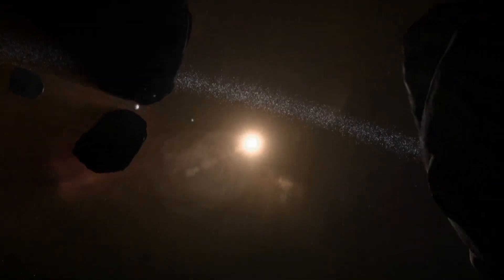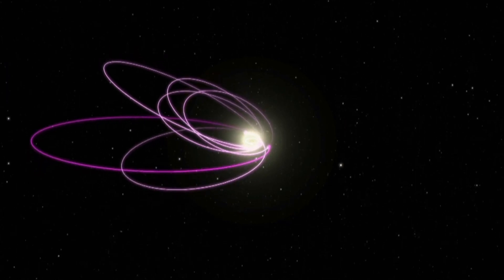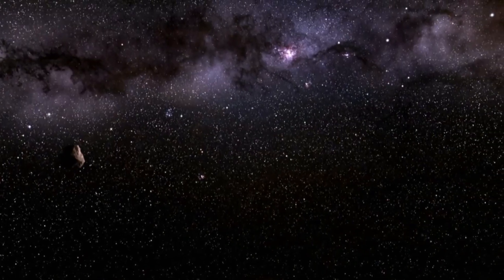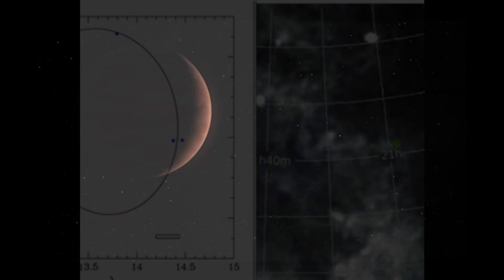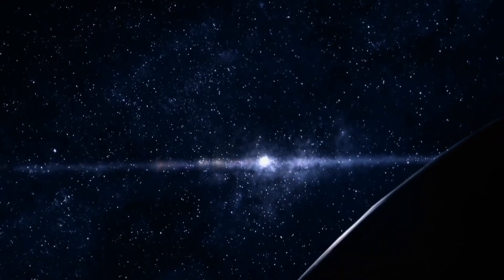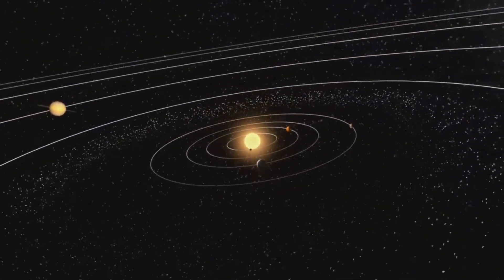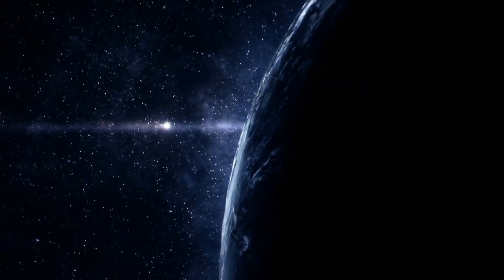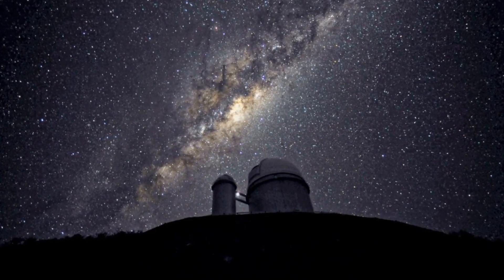Planet 9: New Evidence From 23-Year-Old Infrared Data | Is It Finally Found?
Astronomers may be closer than ever to uncovering the truth about Planet Nine — a mysterious world lurking far beyond Neptune. In this video, we explore the groundbreaking discovery made by comparing two deep-sky infrared surveys taken 23 years apart. A team led by astronomer Terry Long Phan has identified a promising candidate for Planet Nine, potentially more massive than Neptune and orbiting 700 times farther from the Sun than Earth.

What does this mean for our understanding of the solar system? Could this truly be the long-theorized ninth planet? Join us as we break down the evidence, the technology behind the discovery, and what comes next in this cosmic mystery.